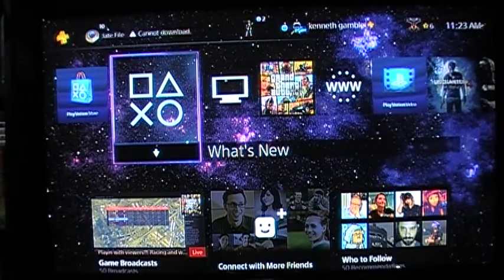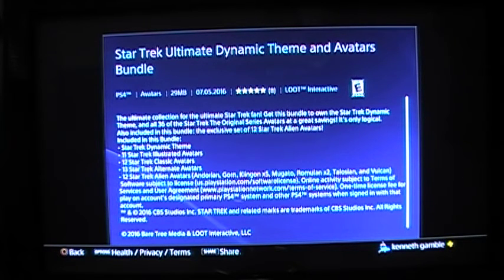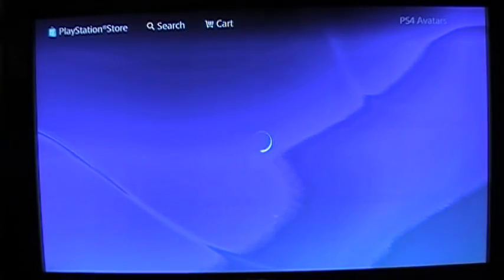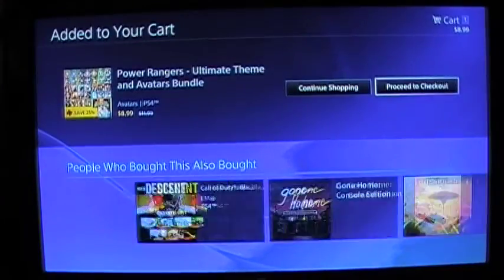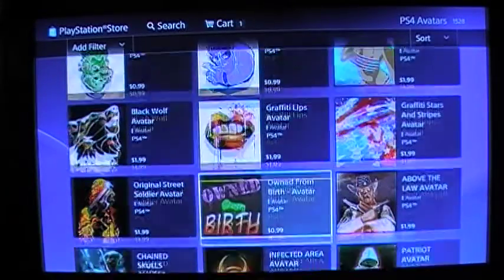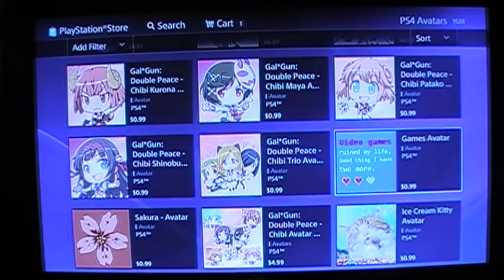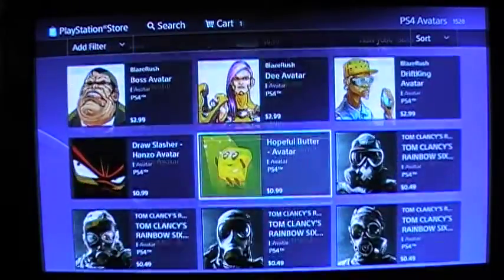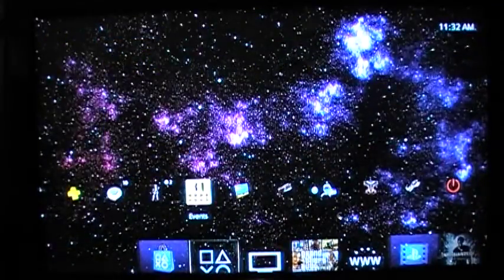PS4 Store Jackpot :)